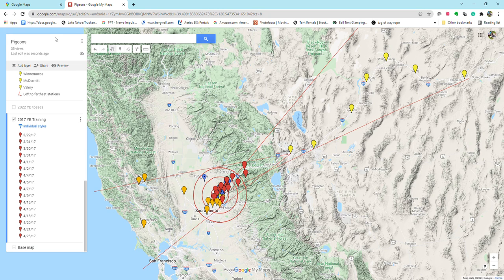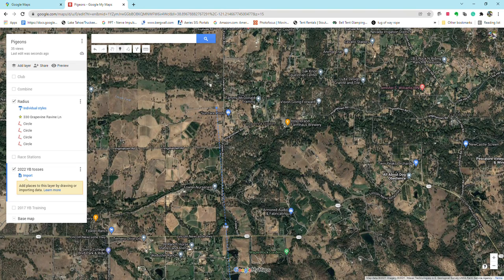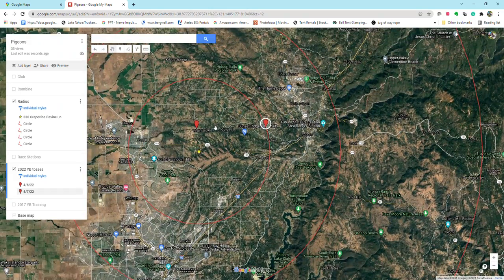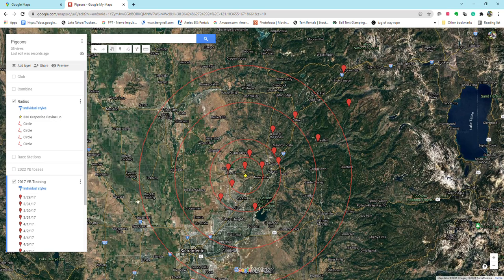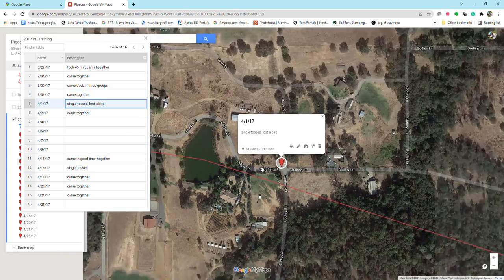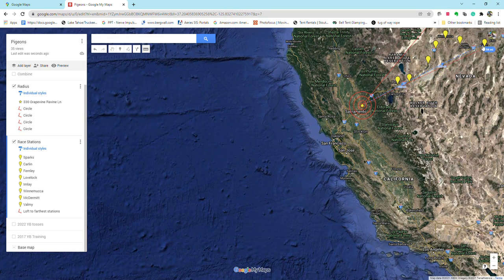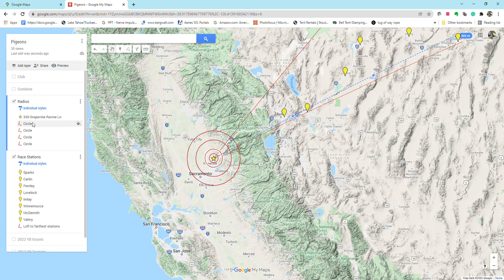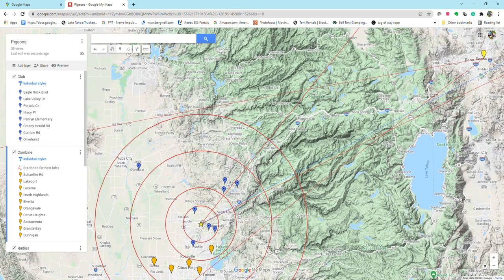Unlock the Secret to Winning Races with Google Maps!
In this video, we dive into the world of pigeon racing and explore how Google Maps can be a game-changer for training your feathered athletes. Discover how to pinpoint the perfect training locations based on your race stations and your competitor's loft locations. Plus, learn how to keep track of your training spots year after year for consistent success. Join us on this exciting journey and elevate your pigeon racing skills to new heights! 🕊️🏆🗺️